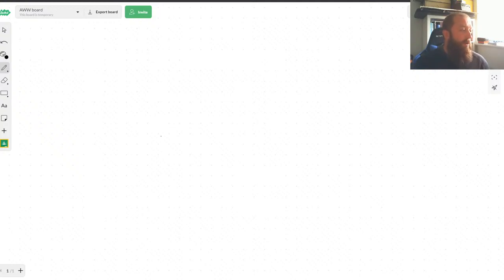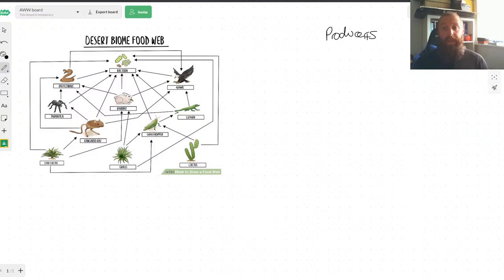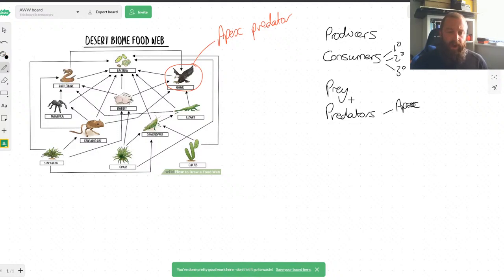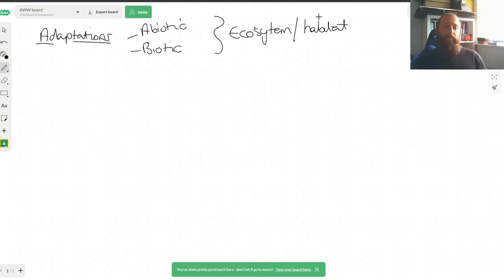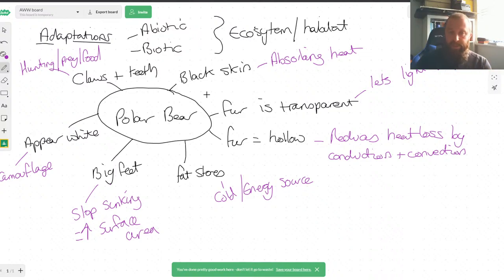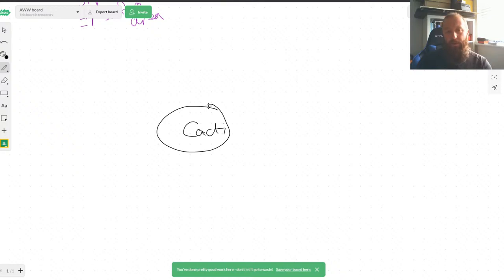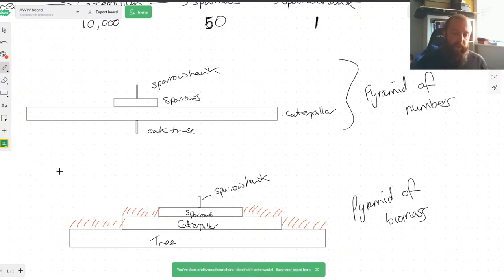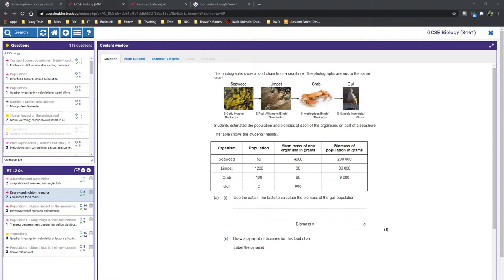B7 - Ecology - Part 2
Lesson covering AQA GCSE - Biology 3 - Infection & Response